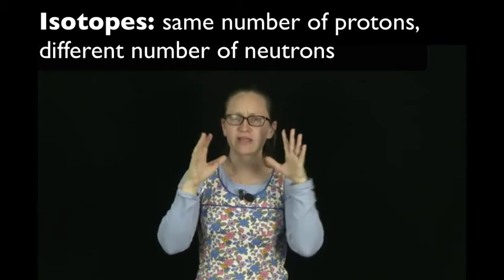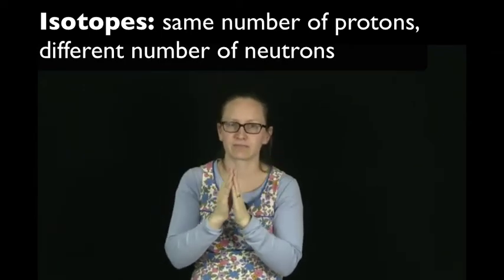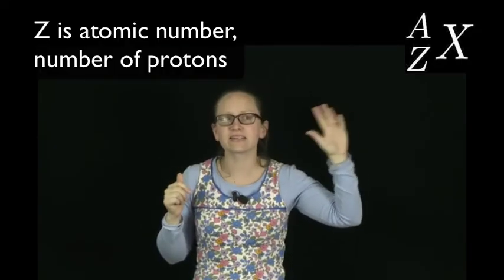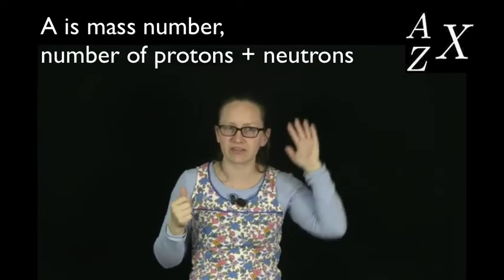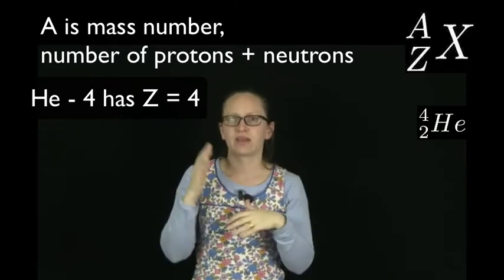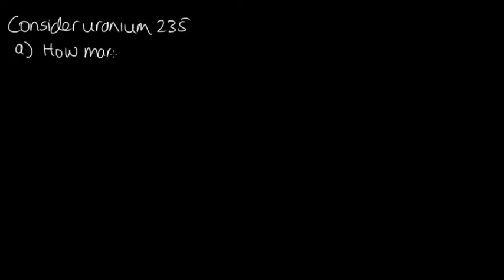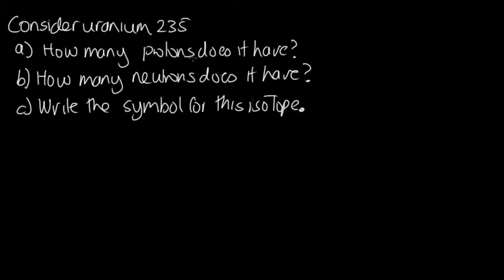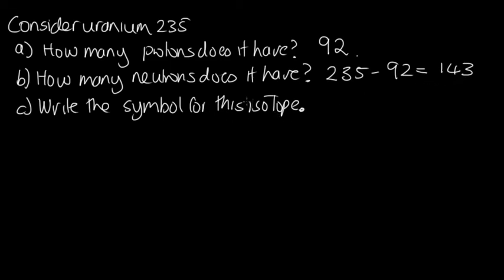Terminology A and Z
In this video we look at what mass number and atomic number mean.